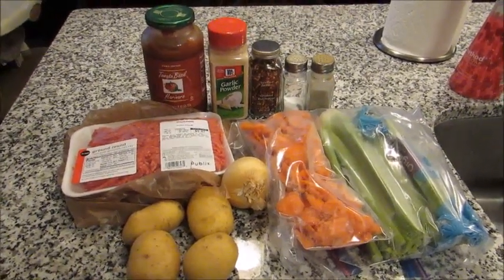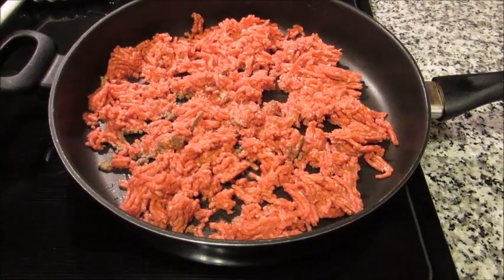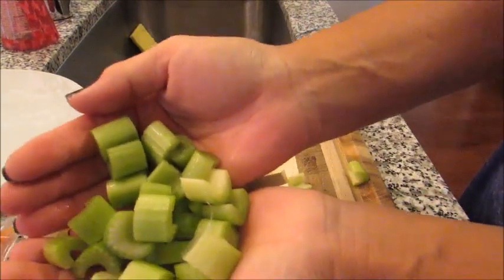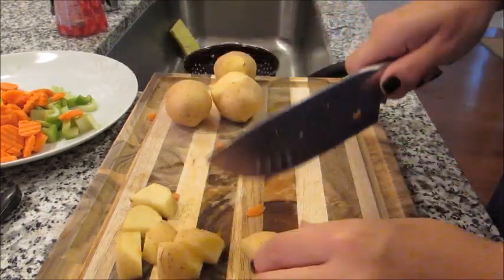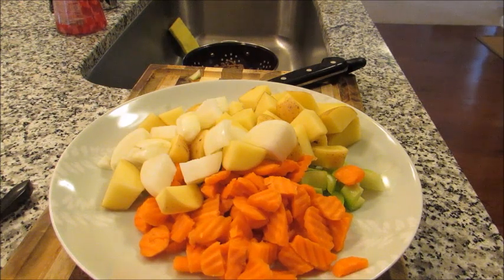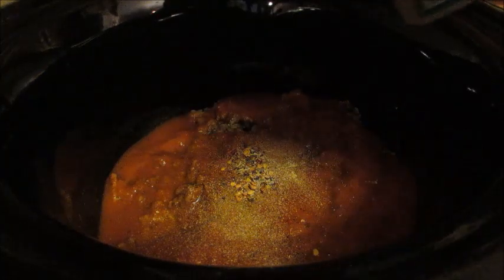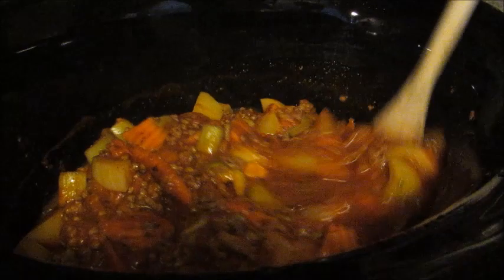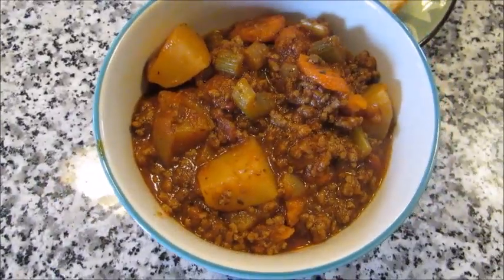Cooking Series Volume 12: Poor Mans Stew in the Crock Pot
*I ADDED ALL OF MY COOKING VIDEOS INTO A PLAYLIST FOR EASY ACCESS*
This recipe has been around for ages, there are so many different versions. Here's mine: *RECIPE TYPED UP DOWN BELOW* I hope you enjoy :)

INGREDIENTS (Serves 3 | to double simply double the amounts below)
1 lb ground beef, cooked & drained of the fat
1.5 cups chopped carrots
2-3 celery stalks
1 small yellow onion
1 jar marinara sauce *you can also use 1 can tomato PASTE mixed w/ 2 cups water*
4 small potaotes (or 2 large | 8 baby potatoes)
pinch of hot red pepper flakes
Salt + Pepper to taste
1/2 teas garlic powder
(optional) 1 cup mushrooms, cut in half

METHOD:
Brown ground beef + drain fat using a colander. Chop veggies (chunky, not too small!) Add meat to crock pot, pour sauce over top, then veggies & spices. Stir well and cover + cook for 6 hours on LOW. Stir halfway if possible. Serve w/ biscuits, cornbread, or garlic bread. Enjoy!